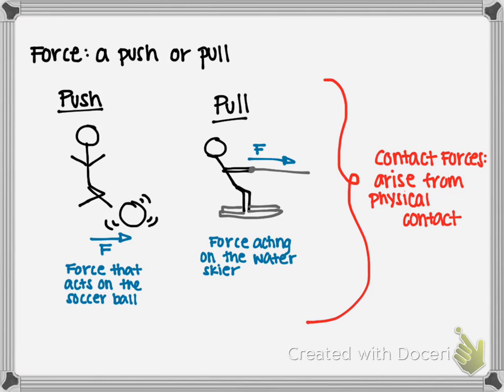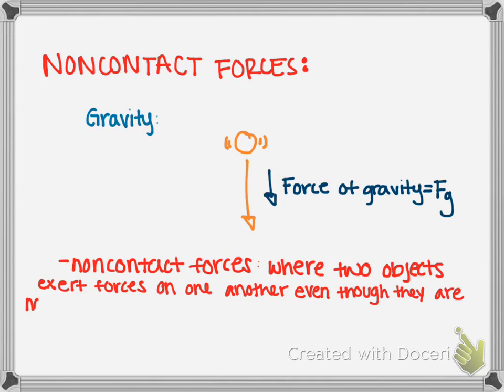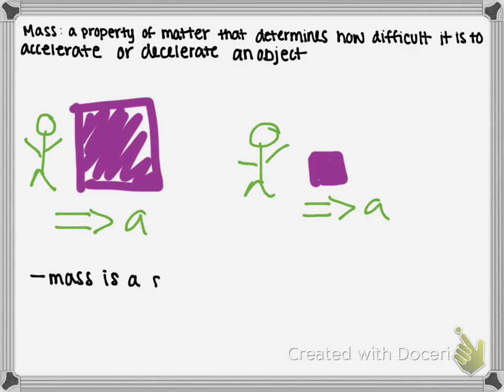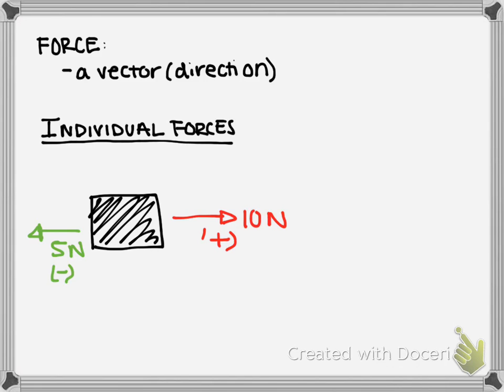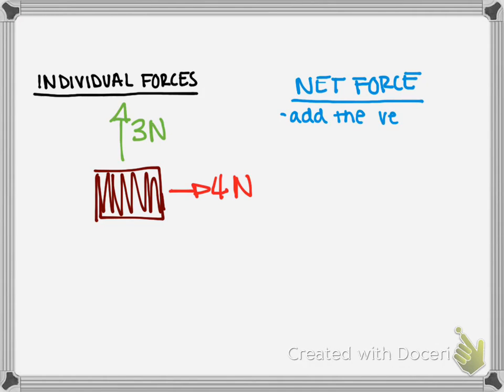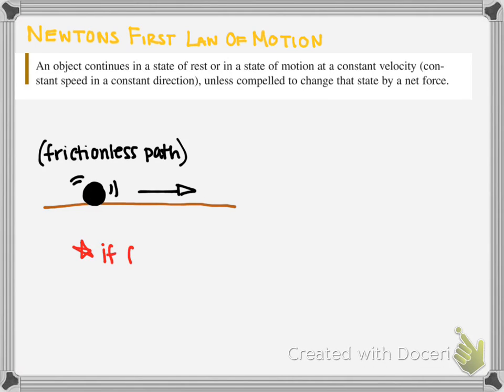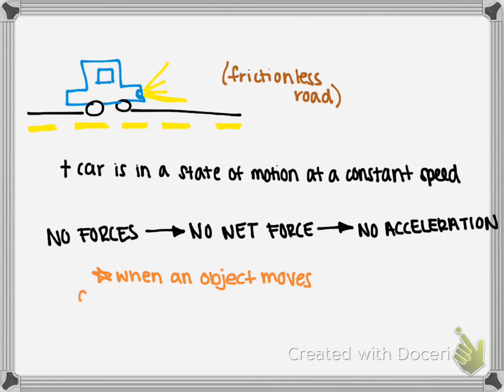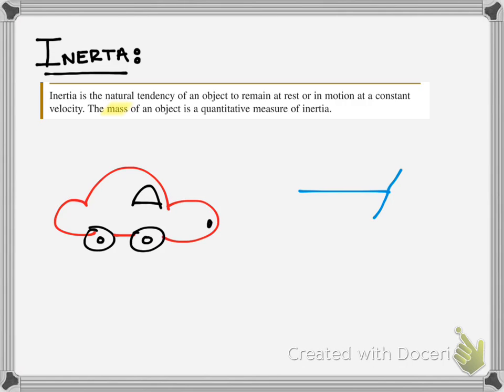(4-1 and 4-2) Forces (STUDENT)